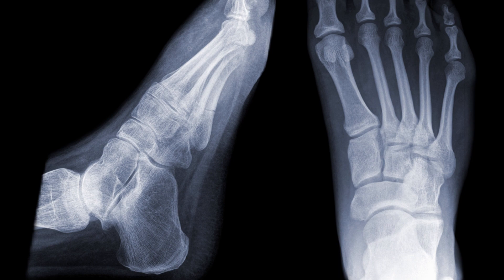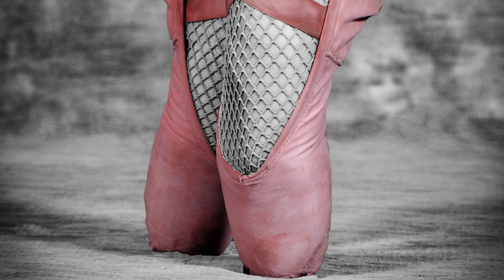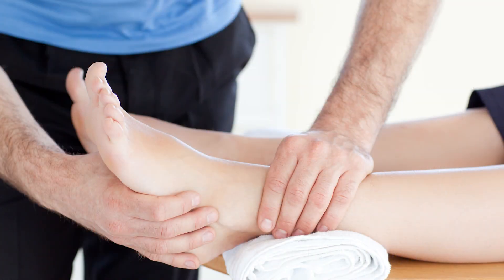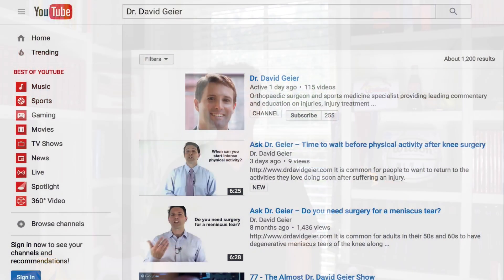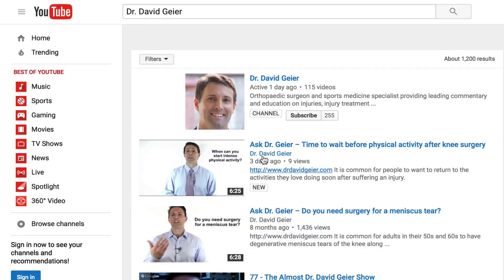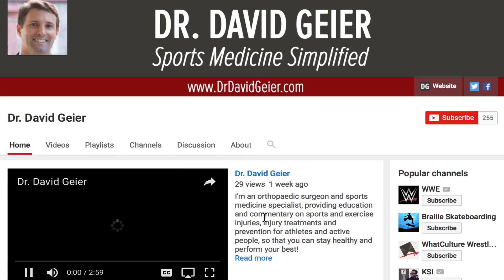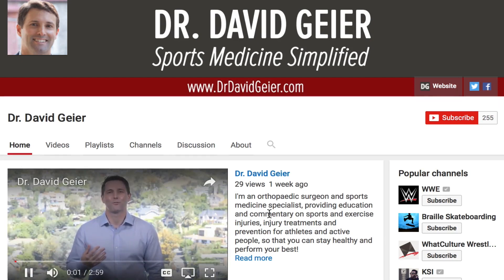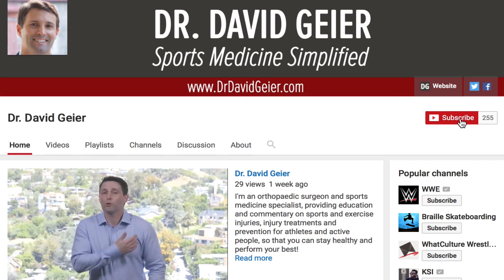Flexor hallucis longus (FHL) tendinitis: Signs, symptoms and treatment options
Flexor hallucis longus (FHL) tendinitis is an uncommon cause of ankle pain, but it often affects ballet dancers. Watch this video to learn more about FHL tendinitis, its signs and symptoms and treatment options.

Click the link above for more information about FHL tendinitis and other resources for your sports or exercise injury.

SIGNS AND SYMPTOMS OF FHL TENDINITIS
Ballet dancers will often complain of pain in the posterior aspect (back) of the ankle. They might feel pain along the FHL tendon as it passes behind the medial malleolus (bony prominence on the inside of the ankle) just inside the Achilles tendon. Often moving the big toe can also reproduce the pain.

TREATMENT OF FHL TENDINITIS
The pain usually resolves without surgery. Non-surgical treatments such as stretching, anti-inflammatory medications, physical therapy, and wearing a night splint can be helpful. Often rest from dancing and immobilizing the tendon are adequate to alleviate symptoms.